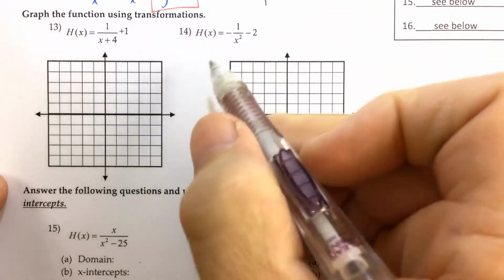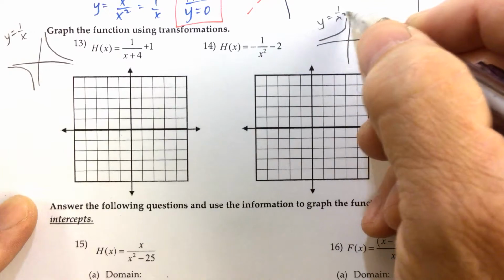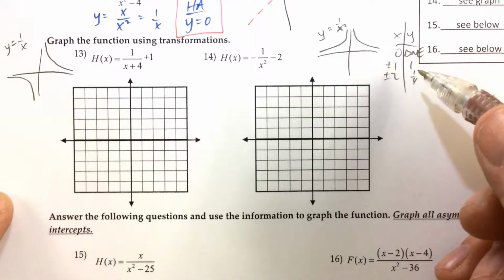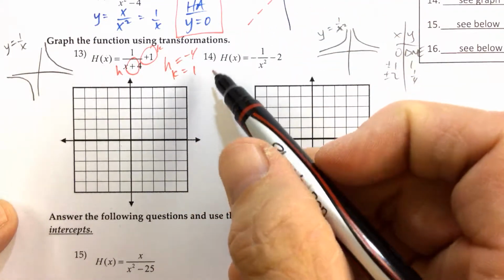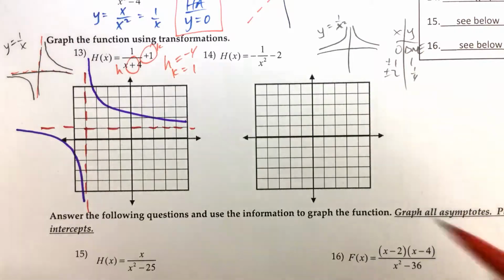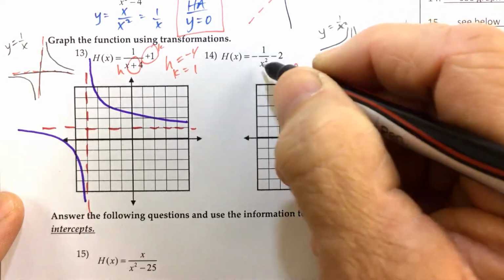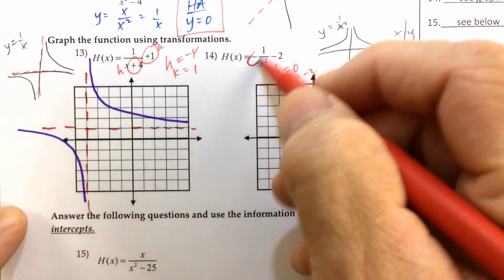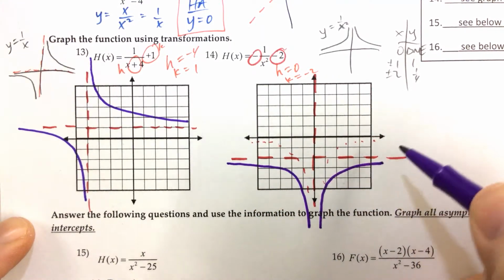PC Ch 4 Practice Test Solutions #13-14